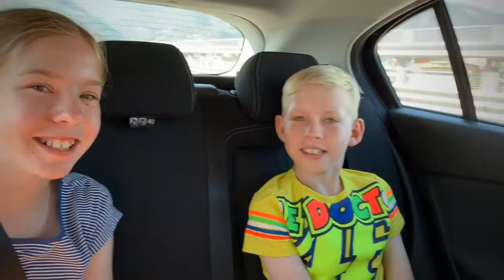Sorrento holiday: Pompeii